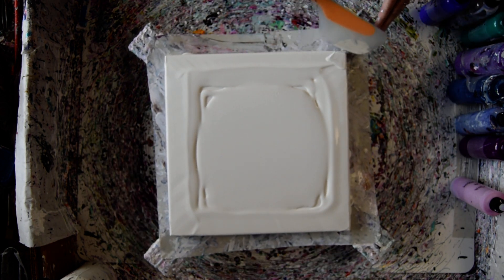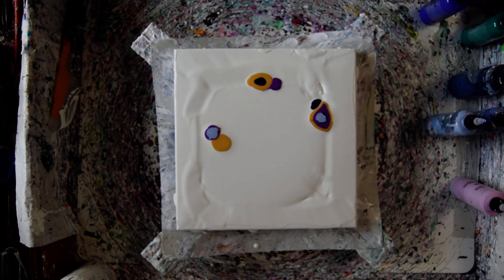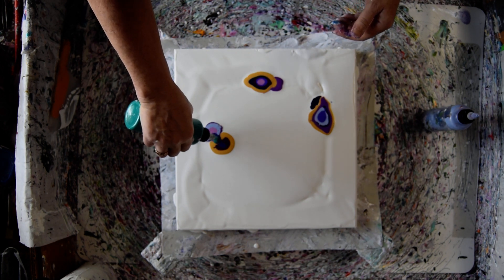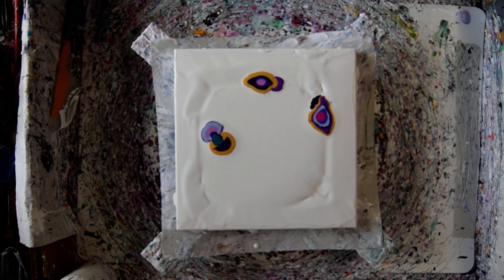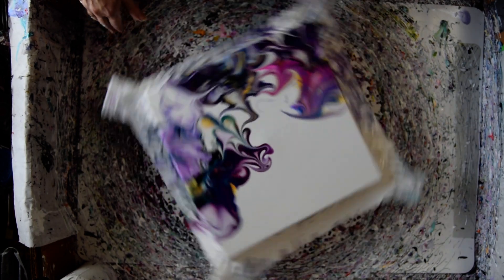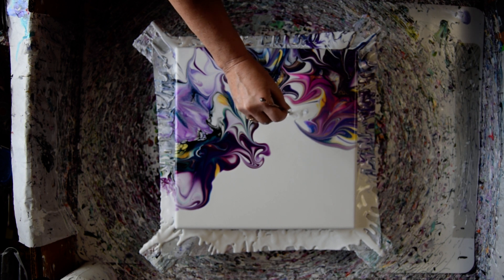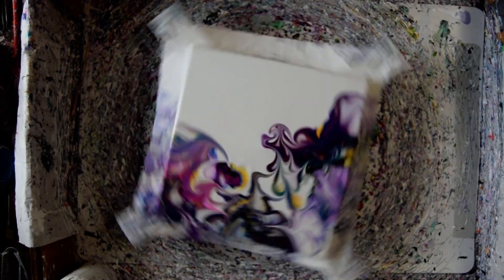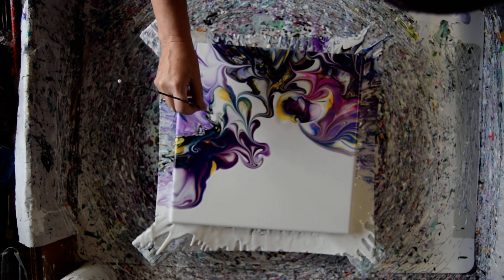#9199 Deconstructed Blooms Contemporary Fluid Art 3.09.2023intuitive art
. -listed- Mayan Gold-P.P.-Wild Orchid-P.P.-Midnight Shadow-P.P.
Pale purple custom mix created using Chantilly Lace and Prussian Violet-P.P.'s-Burmese Red-P.E.
Amethyst Queen-P.E.-  Plum Blossom-P.E.-Indigo Violet-P.P.-Alexandrite-P.E.-Jasmin-P.E.-
Royal Sapphire-P.P. -Ultramarine Blue V.I-Aubergene-P.P.-Jasmine-P.E.

Pillow Paint Latex Satin Finish